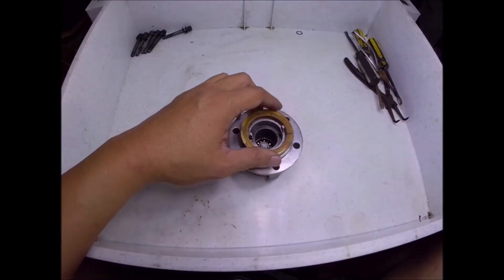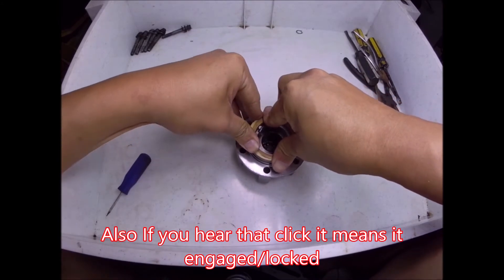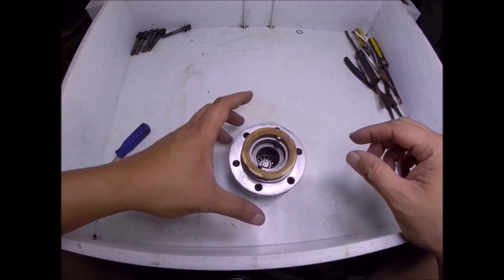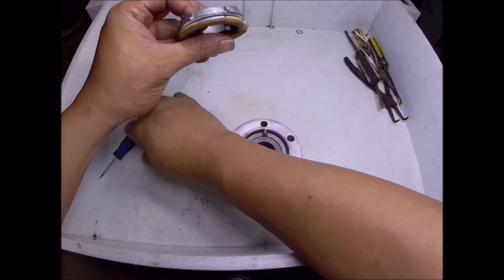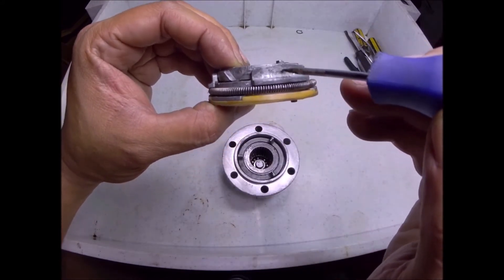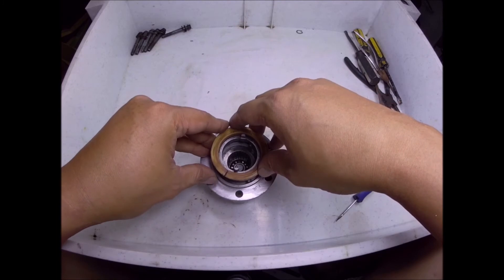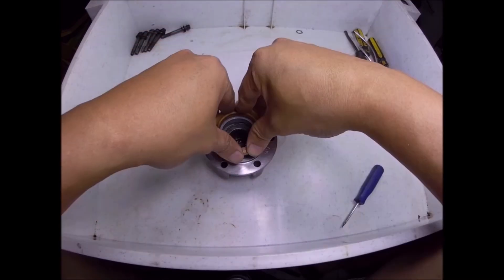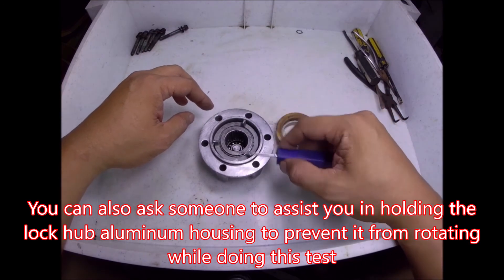How to Test = 4x4 Auto Lock Hub Engagement - PART 5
Simple test to make sure a specific 4x4 Auto Lock Hub still works You may need this test to distinguish from the two Lock Hubs the one that is not working

OTHER RELATED VIDEOS: 6 Part Series Video regarding Modification for an easier Disassembly PART 1== Video regarding Disassembly/ Full teardown PART 2== Detailed assembly procedure and where to apply grease PART 3 ==

Next video upload after 3 days =
PART 4- How it works
PART 6- How to Force lock